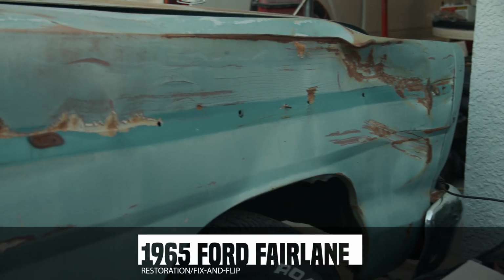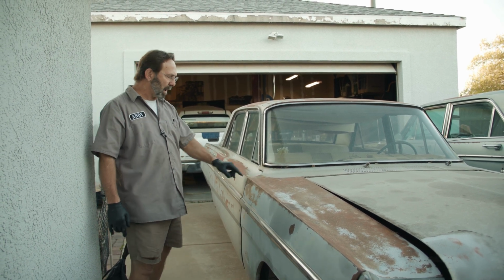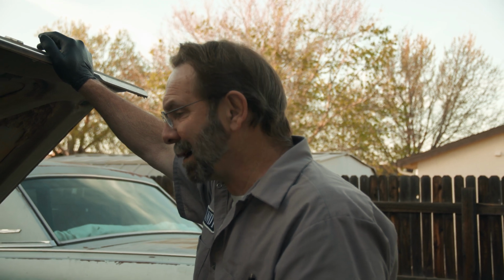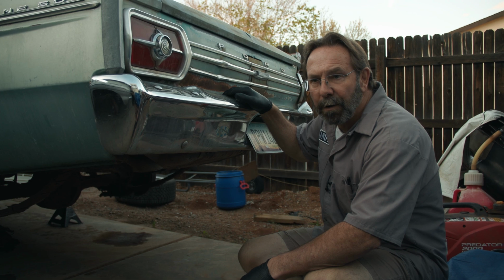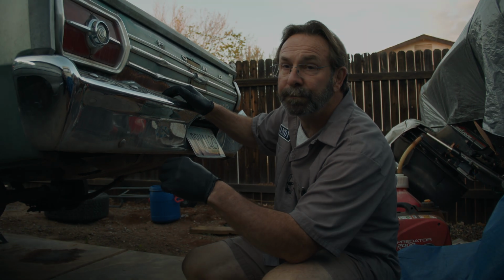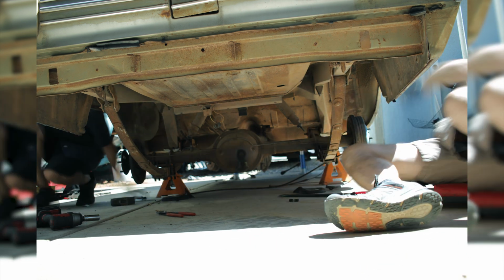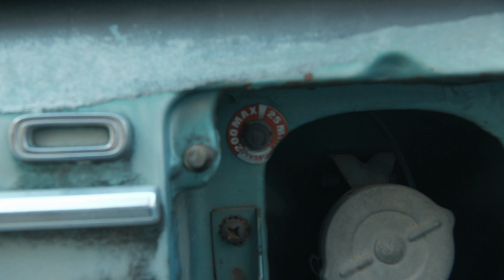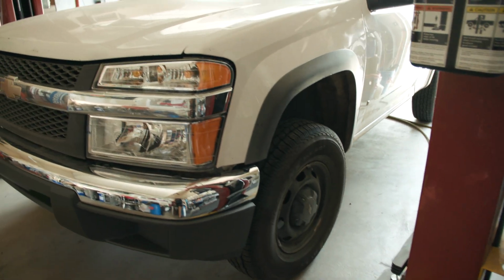1965 Ford Fairlane Restoration - Part 3 - Double Vision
Andy (Master automotive technician) tracks down some much-needed body panels for the 65 Fairlane.
Tag along on this series (1965 Ford Fairlane Restoration) to see what's involved with transforming this Ford from a "tow-in" to a "daily driver."

RESOURCES:
      1)  Safety-Wear:  😷
            A)  Comfortable Safety Glasses (3M):
(paid link)
            B)  Great Work Boots (Ariat):  👟
(paid link)
            C)  Awesome Nitrile Gloves:  🧤
(paid link)
      2)  Tools:  🔧
Craftsman 230-Piece Tool Set (paid link)
Snap Ring Plier Set (Pump Circlip Snap Rings) (paid link)
3-Ton Arbor Press (12 inch working height) (paid link)
1/2 Impact Gun (Ingersoll Rand) (paid link)
3/8 Impact Gun (Ingersoll Rand) (paid link)
Air Compressor (60 Gallon)(Ingersoll Rand) (paid link)
1/4 Air Hose (Flexzilla) (paid link)
Pocket Screwdriver (paid link)
Spring-Loaded Center Punch (paid link)
Yellow Paint Pen (paid link)
Brass Punch (paid link)
Bench Vice (Craftsman) (paid link)
      3)  Shop Supplies:  ✏️
Assemblee Goo (Blue) (LubeGard) (paid link)
Assemblee Goo (Green) (Lubegard) (Paid link)
Thread Locker (Permatex) (Blue) (paid link)
Brake Parts Cleaner (3M) (paid link)

MY FILM GEAR:                                                    ***Some substitutes are used***
🎥 Camera:
        A-Cam:
B-Cam (paid link)
🔭 Lens:
A) Canon EF 50mm f/1.8 STM Lens (paid link) ***My favorite, and most-used, lens***
B) Canon EF-S 24mm f/2.8 STM Lens (paid link)
C) Canon 18-135mm Zoom (paid link)
🛤 Camera Slider (paid link) ***Great for a one-man crew.  Use for video & time-lapse***
🔺 Tripod (paid link) ***I highly recommend this.  Strong and tall***
💡 Lighting (paid link) ***If you can afford it, get a light that offers "bi-color"***
Light Diffusion (paid link) ***Do not overlook diffusion.  It's affordable and a must-have***
🎤 Microphone (paid link) ***Built-in camera mics are terrible...trust me***
💻 Video Editing Computer (paid link) ***Ask for more VRAM for better editing performance***
Recommended Upgraded (paid link)
🎬 Video Editing Software (paid link) ***Tons of online support for this software***